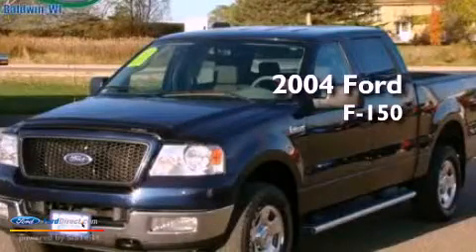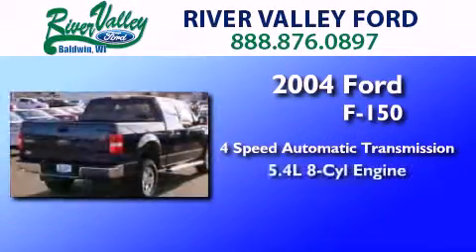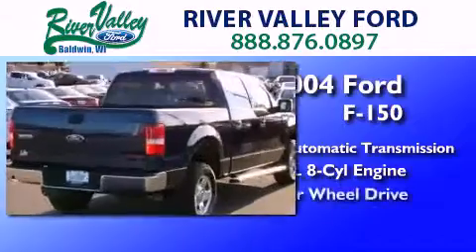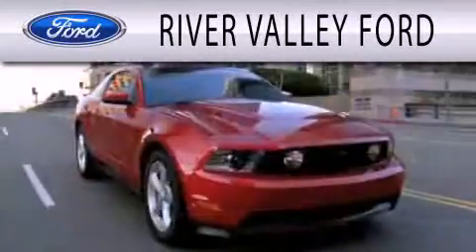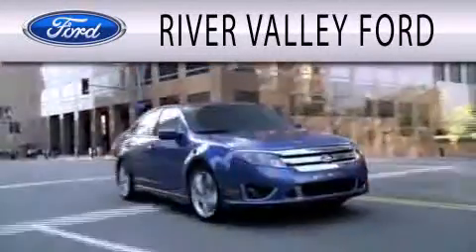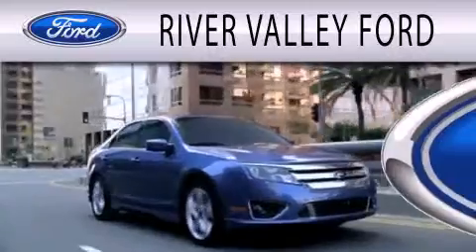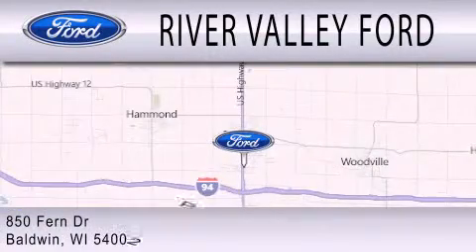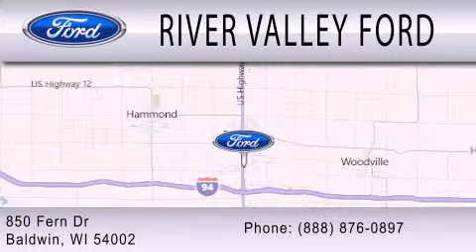2004 FORD F-150 WI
Year : 2004
 Make : FORD
 Model : F-150
 Engine : 5.4L V8
 Trans . : AUTO 4SPD
 Exterior : BLUE
 Miles : 97,944
 Interior : FLINT
 Stock : 11692A